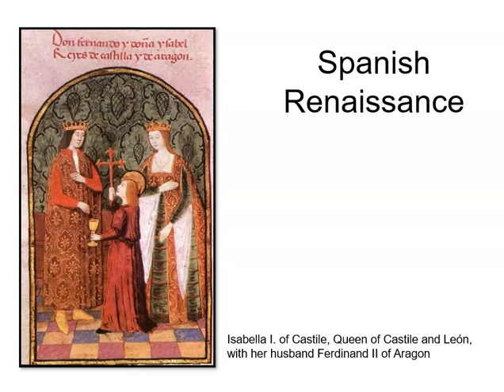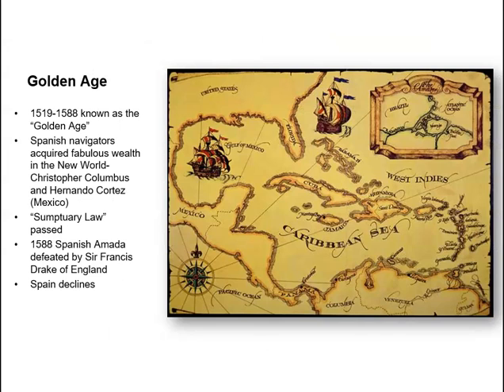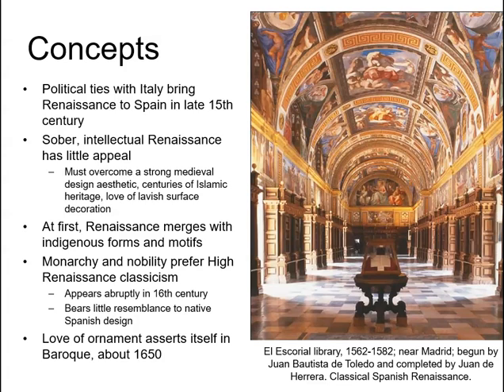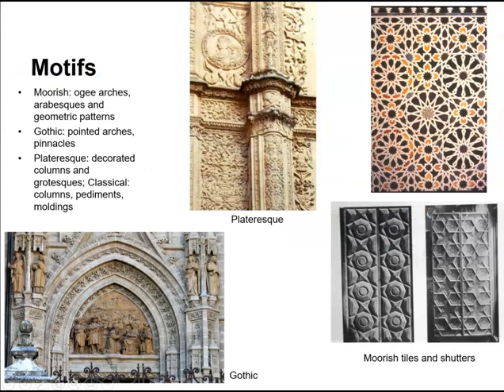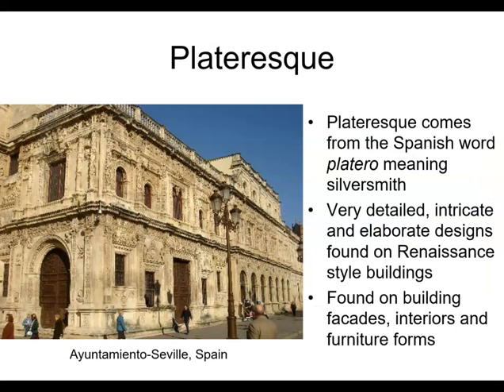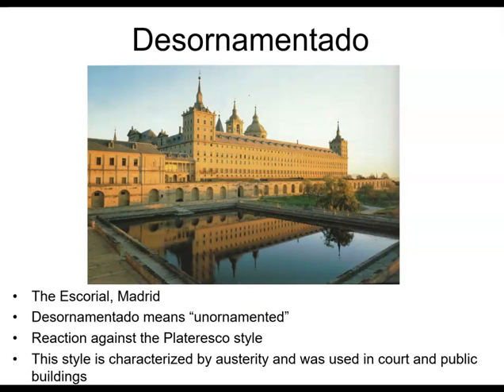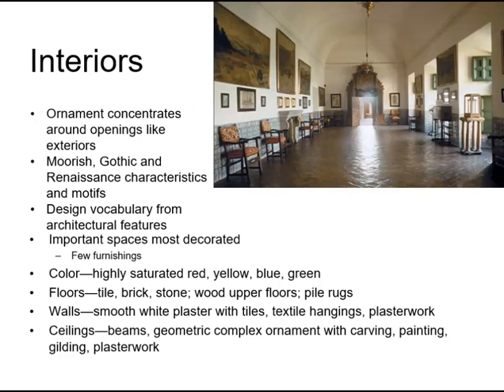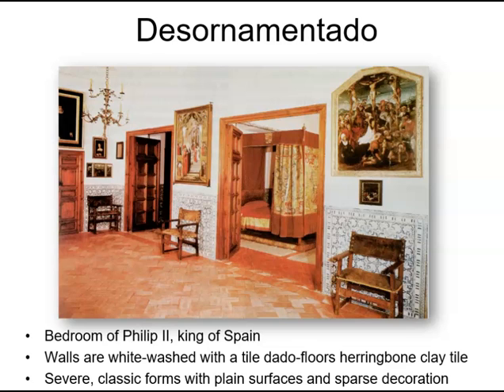Spanish Renaissance Architecture and Interiors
History of Cultural Environments I-Spanish Renaissance